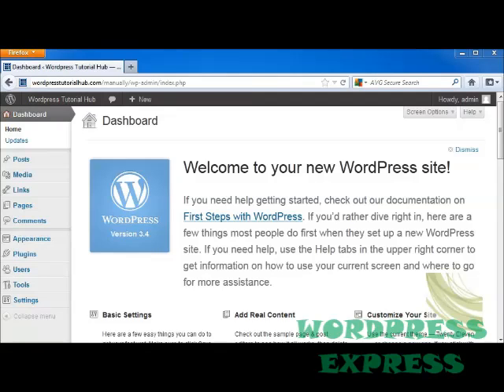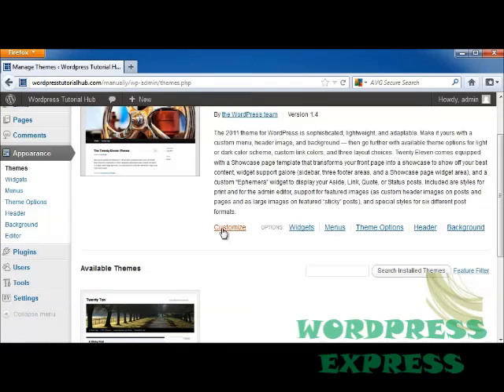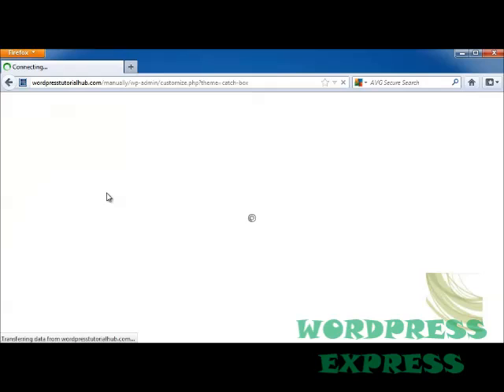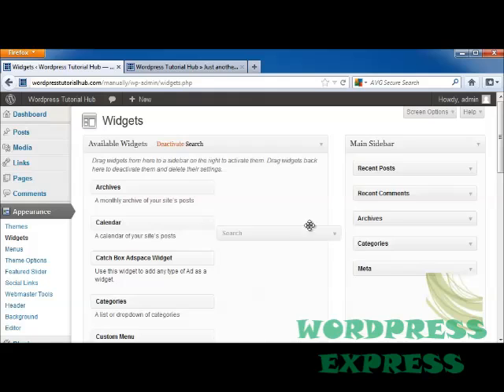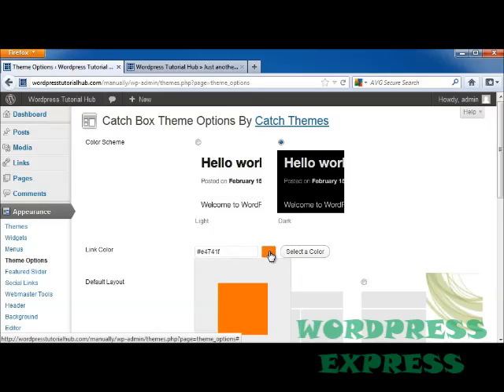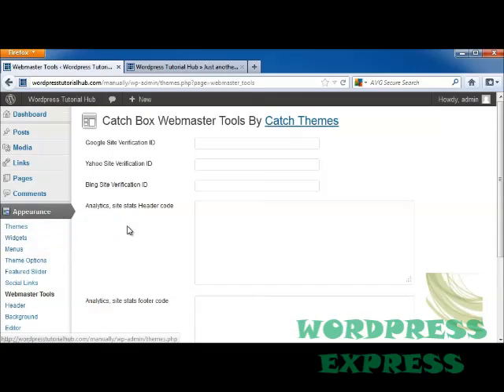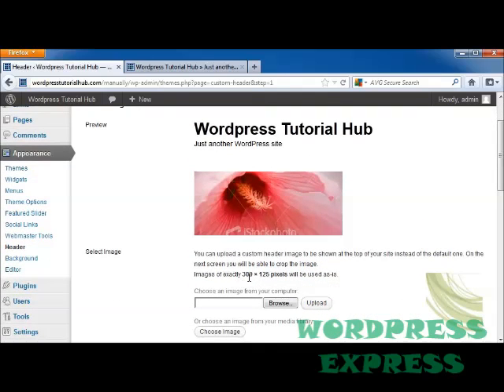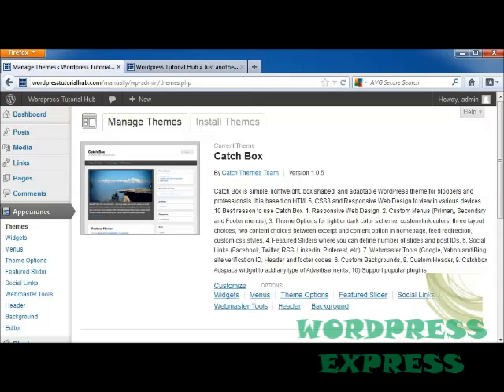WP 3x Tutorial 16: About Wordpress Themes